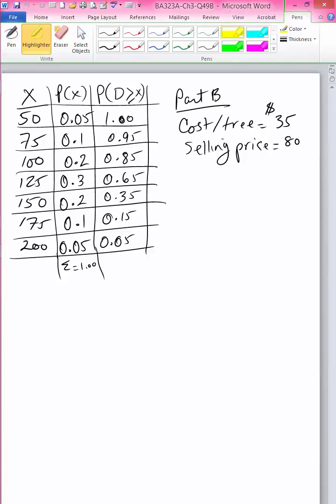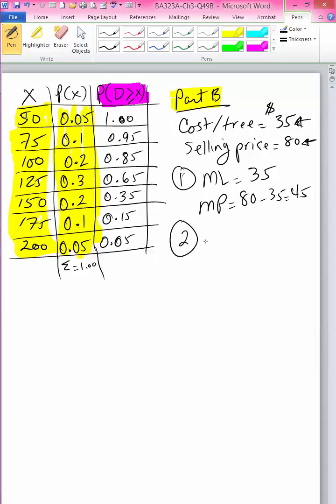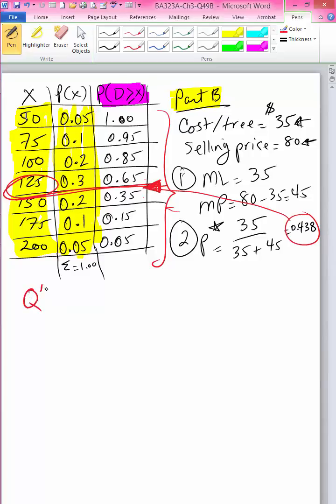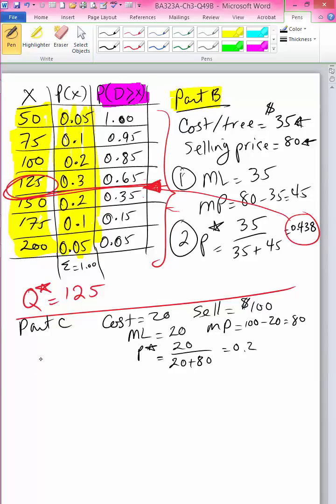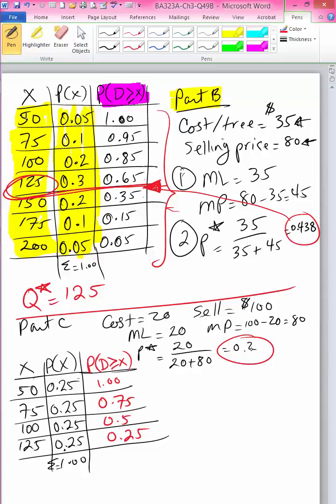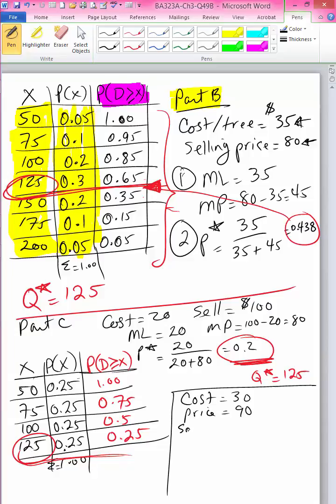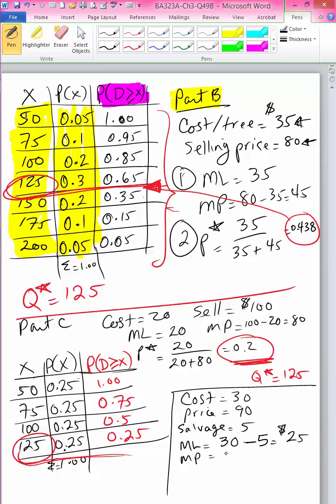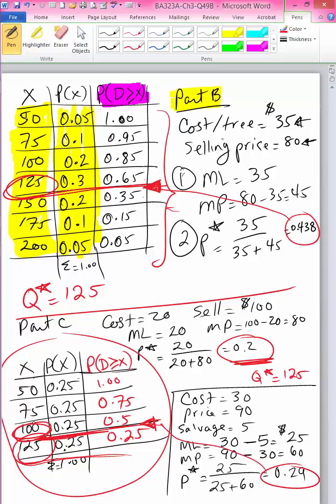BA323A Ch3 Q49B C